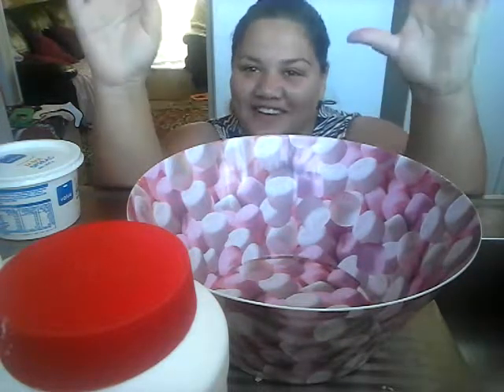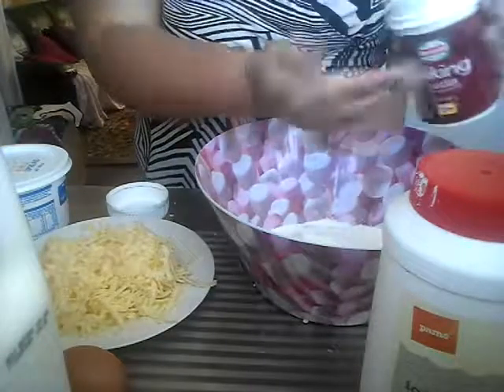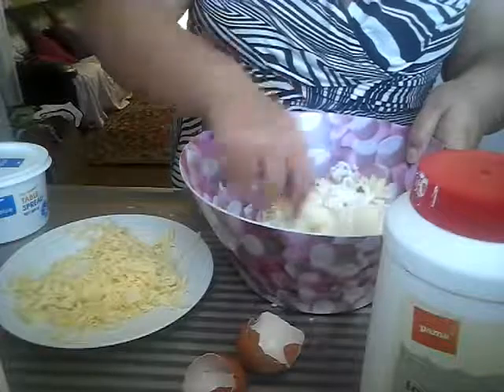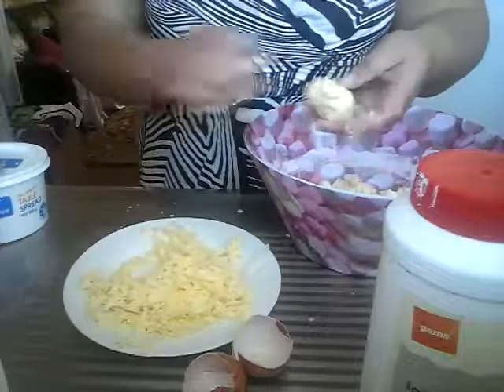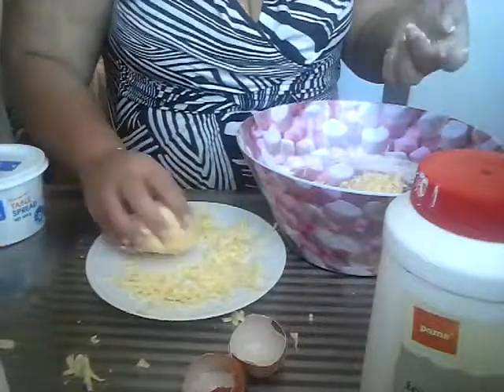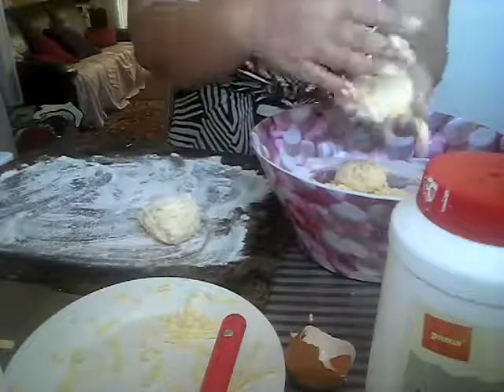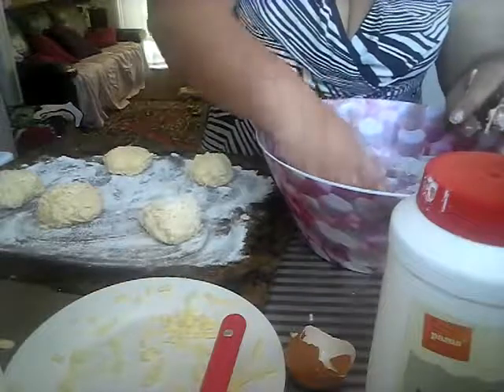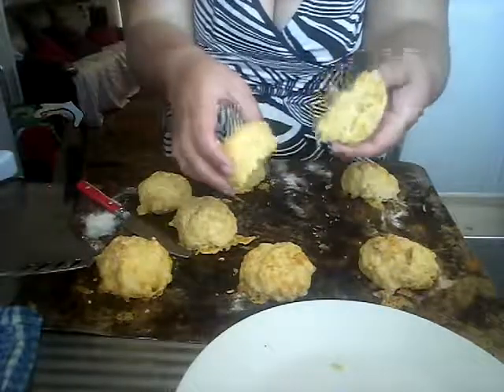How to make cheese scones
Easy way to make cheese scones